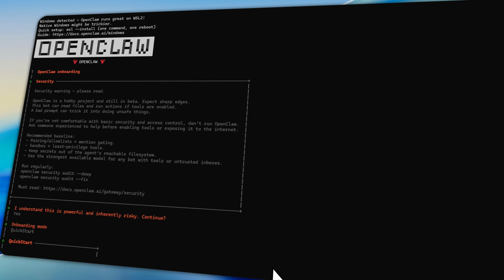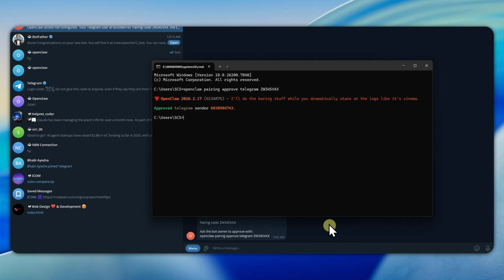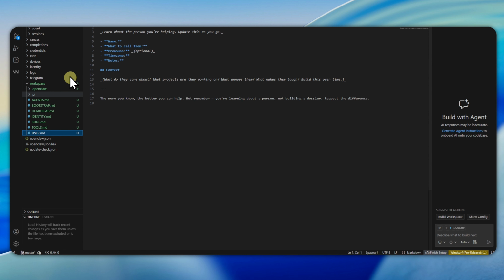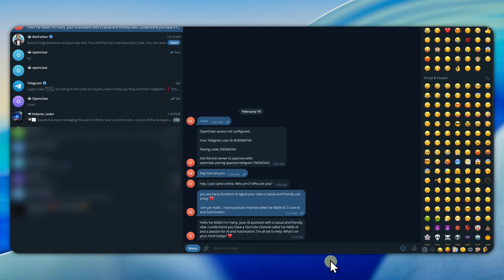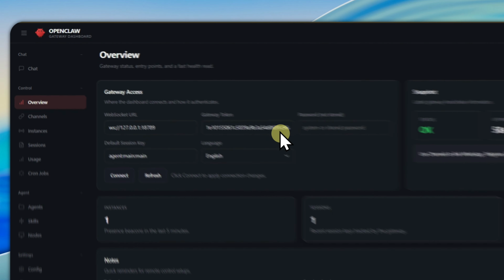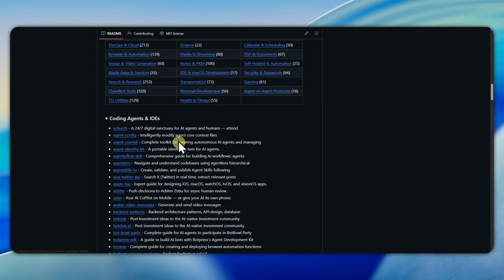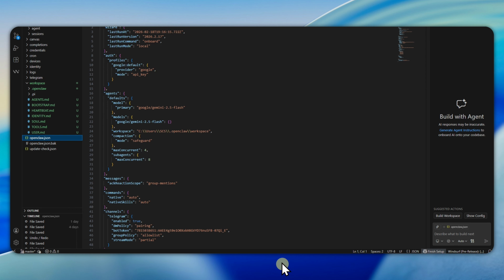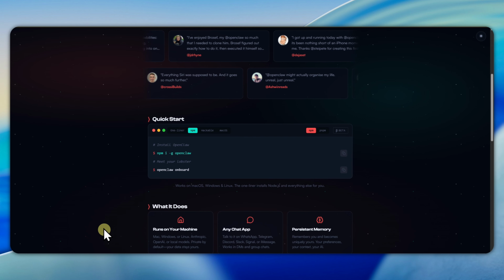The 5 Minute Challenge to Build Your Own FREE OpenClaw AI Agent Today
Build and launch your first real AI agent using OpenClaw on your local system with completely FREE Gemini API. No complex coding required — just configure, connect, and run!

📌 Summary ⤵️

In this video, we move beyond installation and actually build a fully functional LIVE AI agent using OpenClaw — the powerful AI orchestration framework.

This is Part 2 of the OpenClaw series, where you’ll learn how to configure, connect, and launch your first working AI agent on your local machine using FREE Gemini API.

I'll walk you through:

✅ Configuring your OpenClaw environment
✅ Connecting FREE Gemini API keys
✅ Creating and activating your AI agent
✅ Connecting a Telegram bot
✅ Testing real-time conversations
✅ Understanding how OpenClaw processes requests
✅ Running the agent successfully on your system

This is where your OpenClaw setup becomes a real, working AI system.

🛠️ Tools & Tech Stack Used :

OpenClaw (AI Orchestration Framework)
Google Gemini API (FREE LLM)
Node.js (Runtime Environment)
Telegram Bot (Messaging Interface)
Windows CMD / Terminal

Time to Setup: Under 10 minutes

Cost: $0 (FREE Gemini API tier)

Platforms: Windows, Mac, Linux support

Channels: Telegram, WhatsApp, Discord ready

Local System: Complete control & privacy

Skills: Extensible with community plugins

🏆 What Makes OpenClaw Different

Unlike traditional chatbots, OpenClaw:

✓ Orchestrates actions across multiple platforms
✓ Has complete transparency (no black boxes)
✓ Runs entirely on YOUR infrastructure
✓ Executes real tasks (not just responses)
✓ Supports custom skills and extensions
✓ Works with multiple LLMs (Gemini, GPT, Ollama, etc.)
✓ 100% open source and customizable

✅ AI enthusiasts wanting to run agents locally
✅ Developers exploring AI orchestration
✅ Business owners looking for automation
✅ Anyone tired of subscription-based AI tools
✅ Tech learners wanting hands-on AI experience
✅ Content creators building AI workflows
✅ Students learning about AI agents

Customizing agent personality & identity
Creating automated cron jobs
Adding custom skills from community
Web dashboard walkthrough
Multi-agent setup
Ollama integration (local LLMs)
Advanced configurations

📚 Useful Links

Chapters:
0:00 OpenClaw Gets Serious – Let’s Go Live
0:20 Connect Your AI Agent to Telegram in Minutes
0:46 Test Your Live AI Conversation – It Actually Works!
1:23 Customize Identity & Memory Like a Pro
2:41 Create Your First Automation (Cron Job) Step-by-Step
3:16 Add Skills & Unlock Advanced Configurations
4:20 Security Tips & What You Should Build Next

🔔 Don't Forget To :

Like this video if you want more OpenClaw tutorials
Comment what you want to build with OpenClaw
Join our Skool community for exclusive content
Share with anyone interested in AI agents